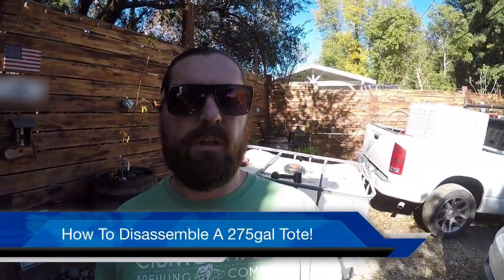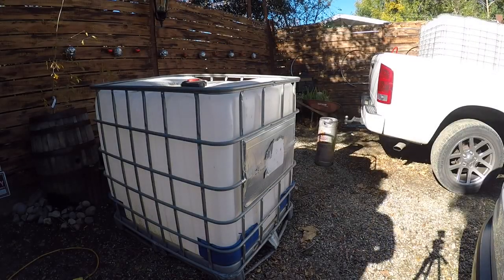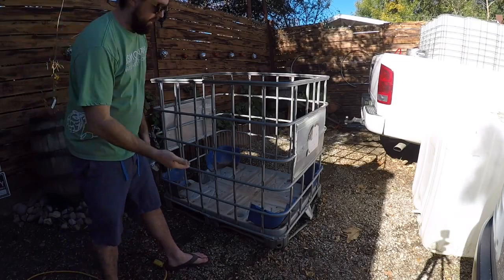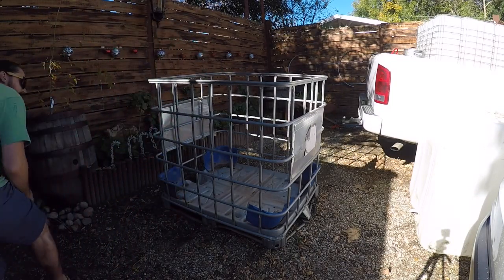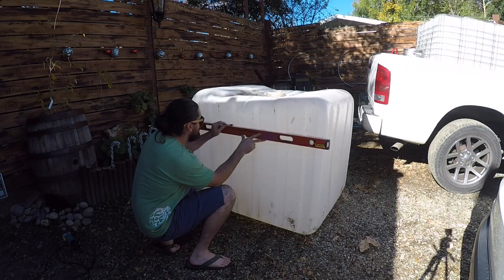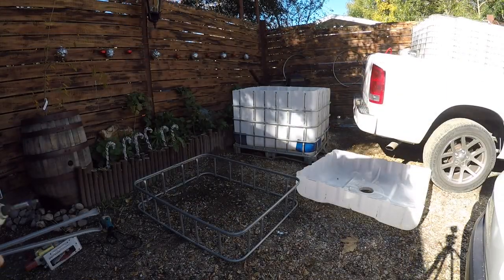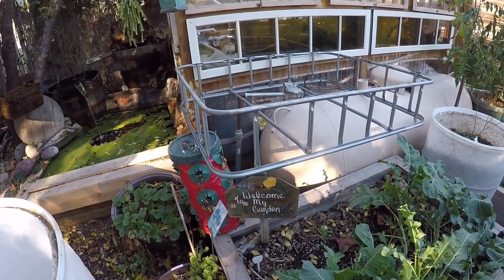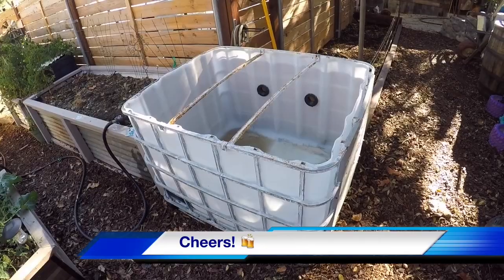How To - Disassemble A 275gal Tote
Hot To Video - Just a Quick Look into disassembling a 275gal tote and turning it into a aquaponics tank or a wicking bed.